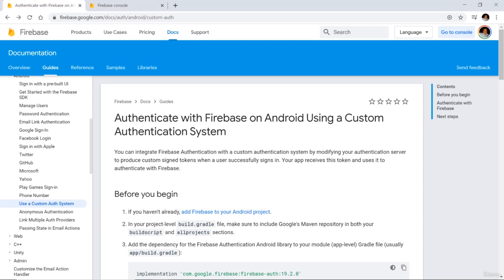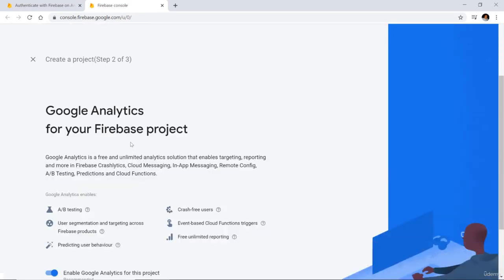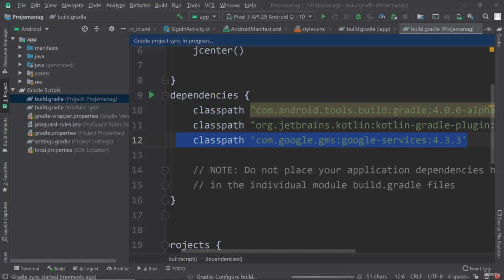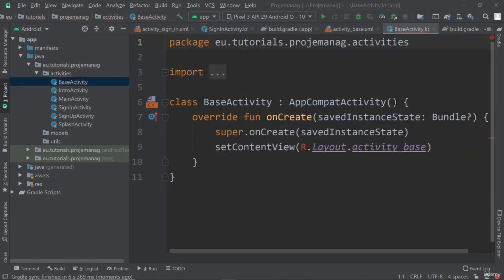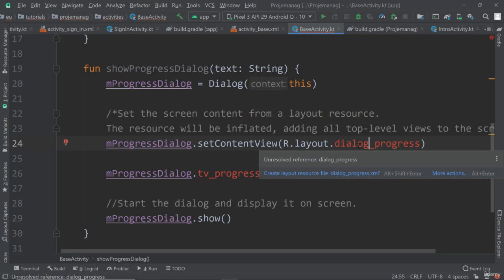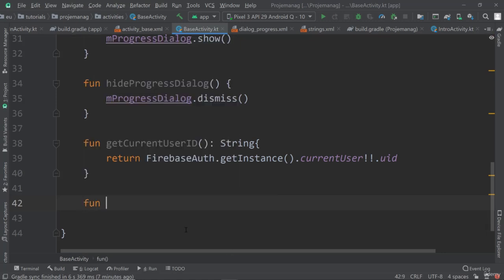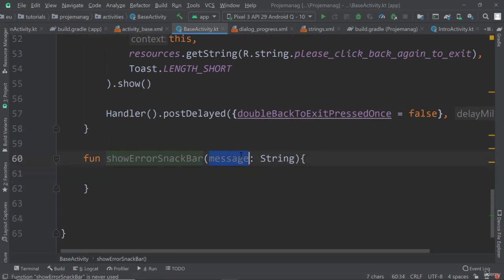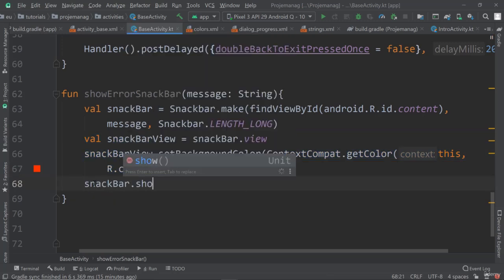392 - Setting Up The BaseActivity For Reuse Functions